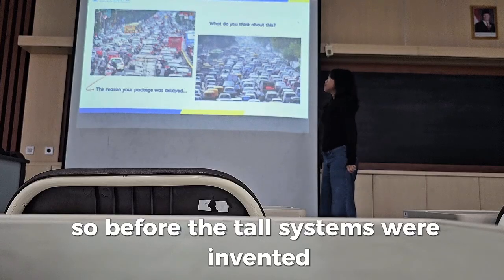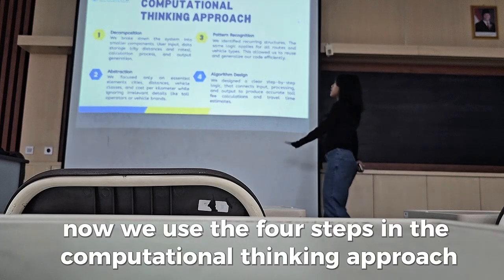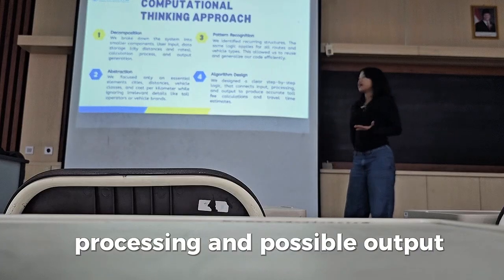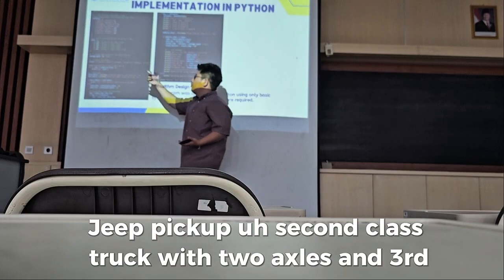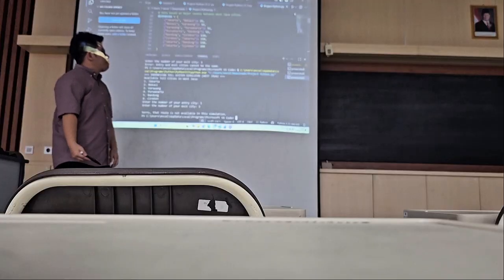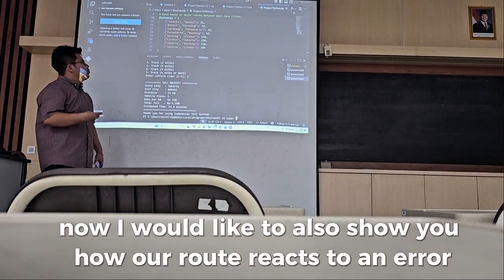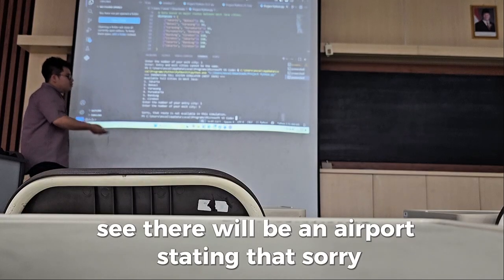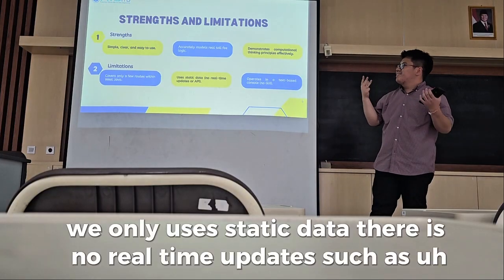Video_Group5_K83_WI1102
SIMULATION OF INDONESIAN TOLL BOOTH SYSTEM
USING PYTHON

Computational Thinking (WI1102)
Instructor: Jooned Hendrarsakti, Dr., S. Kom., MT.
Assistant: Firendy Anriki (NIM 13622054)

Group 5 members :
(16925251) - Sendy Pratama Ramadhan
(16925257) - Nicholas Manurung
(16925259) - Gabriella Audrey Justendy
(16925261) - Mohammad Excel Baskara
(16925269) - Athallah Nadhif Nararya Donald